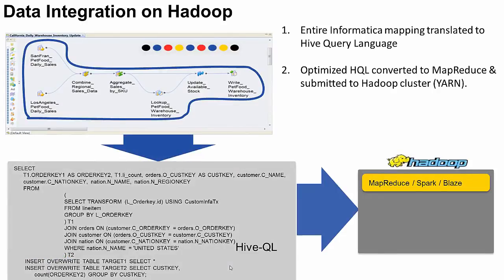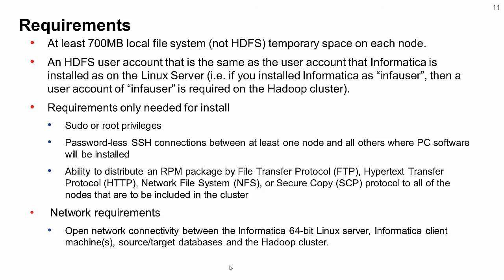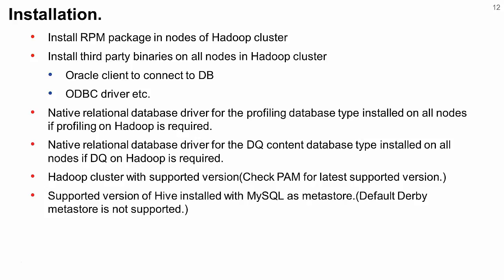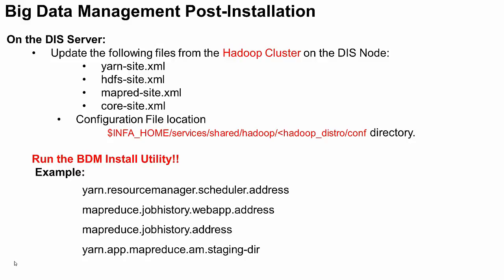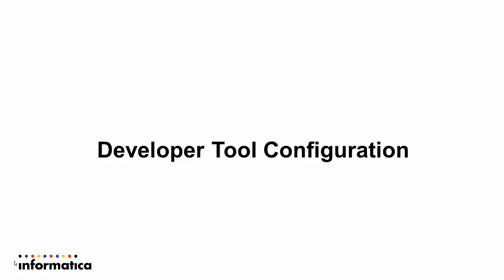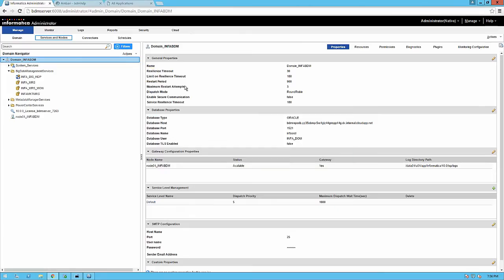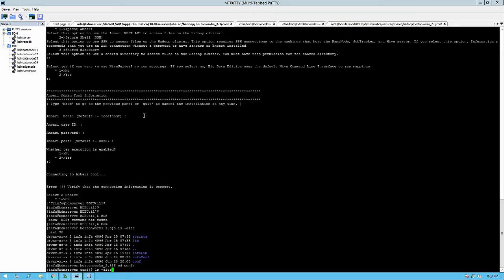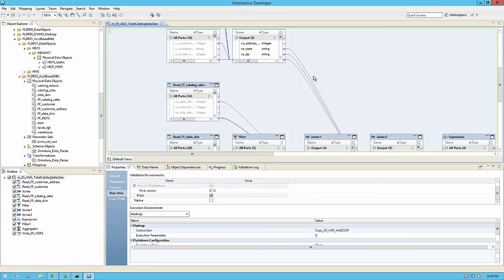03-BDM Installation and Configuration Overview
BDM Installation and Configuration Overview